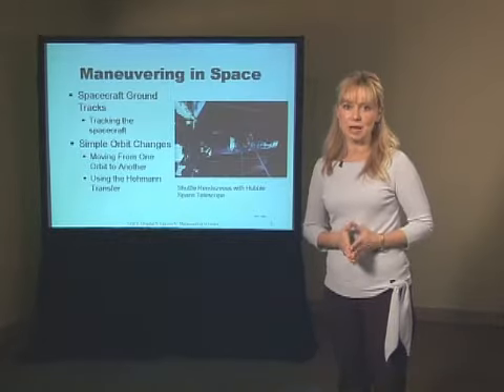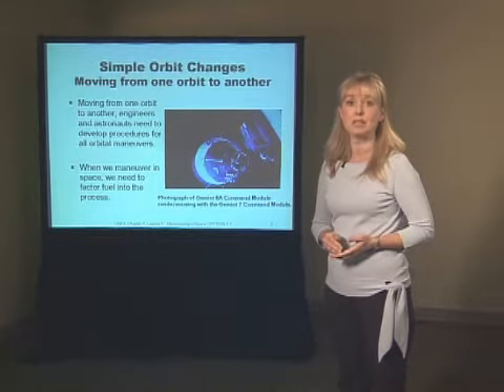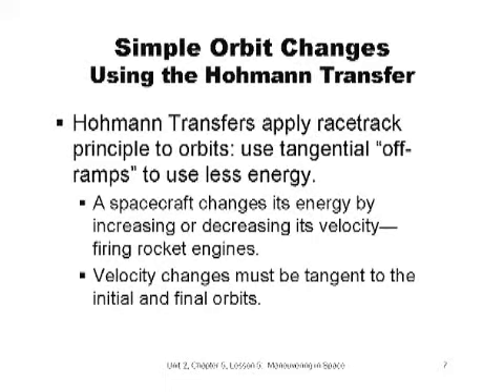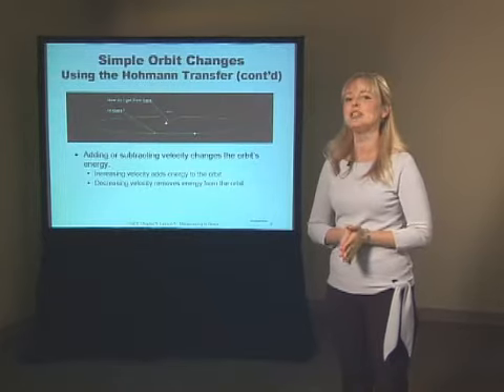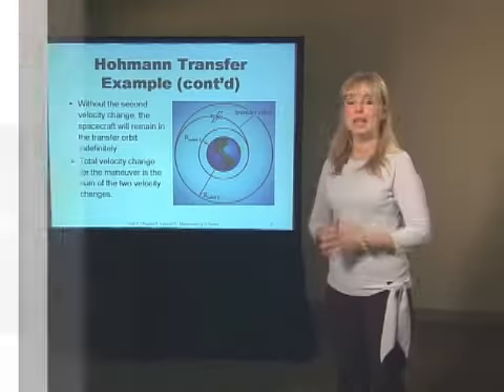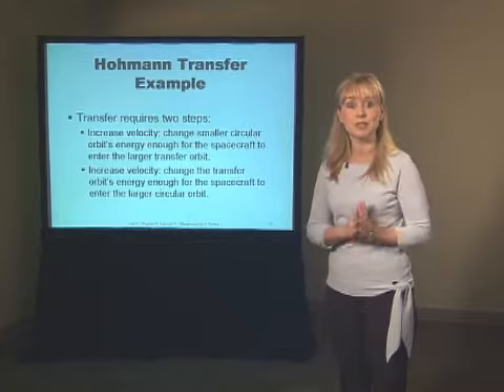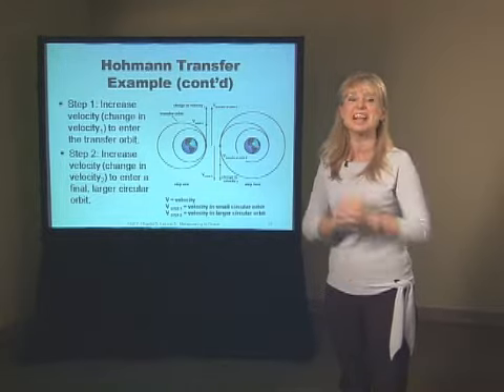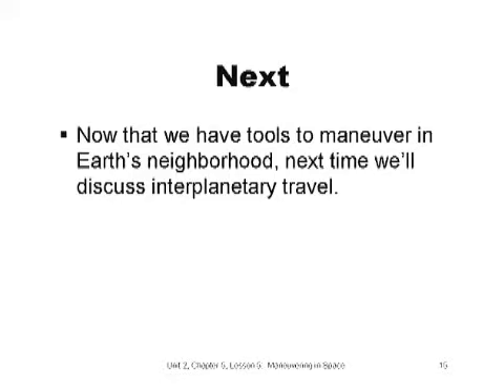CH0502 Simple Orbit Changes